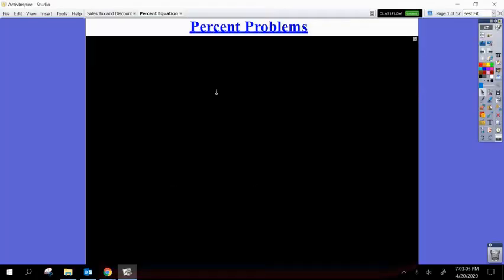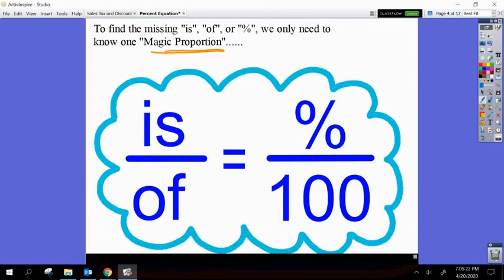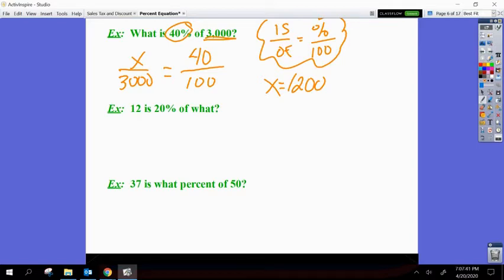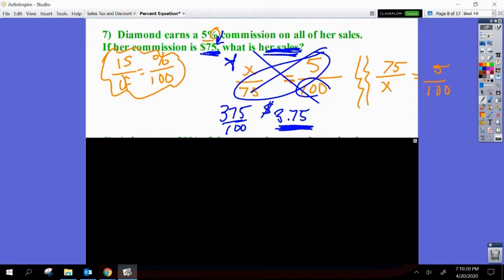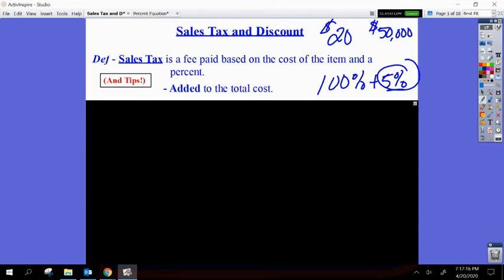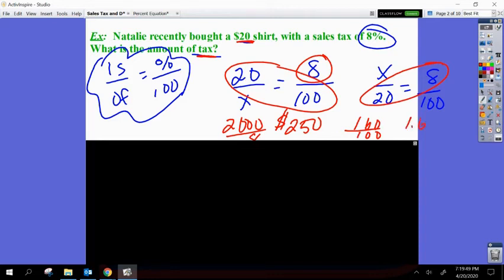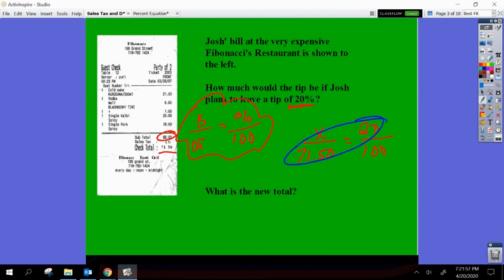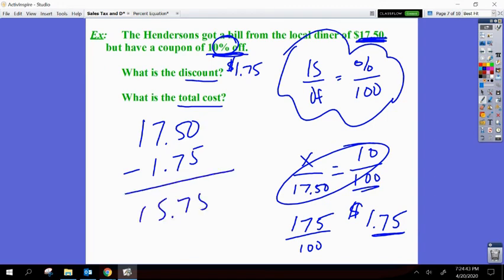Sales Tax, Tip, and Discount